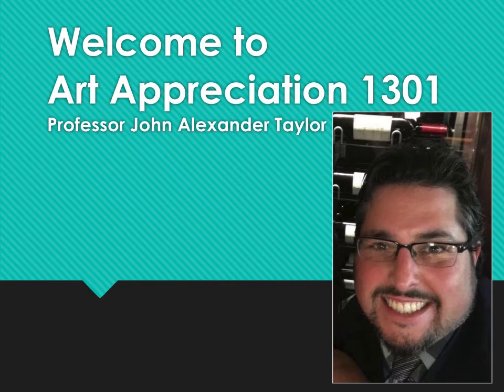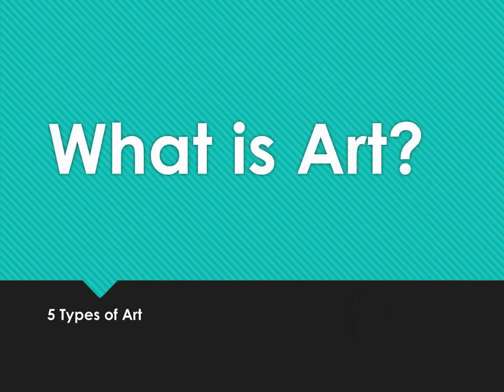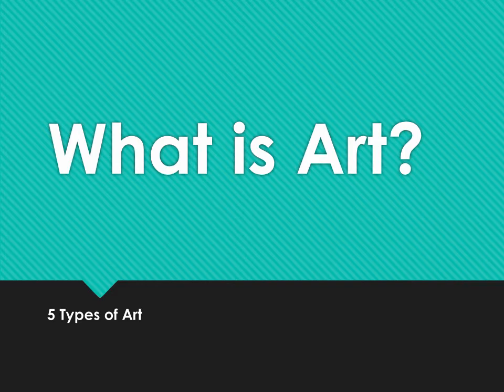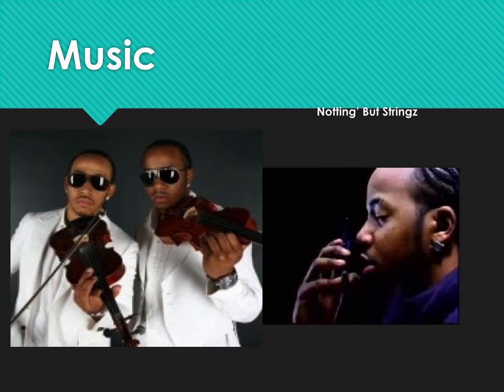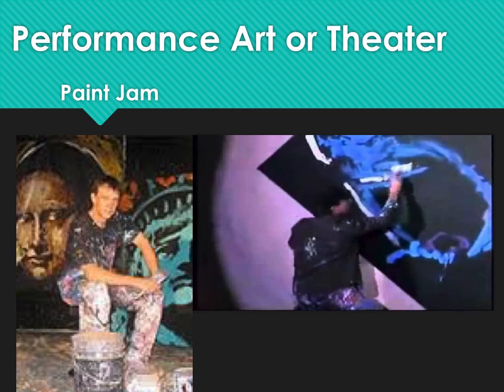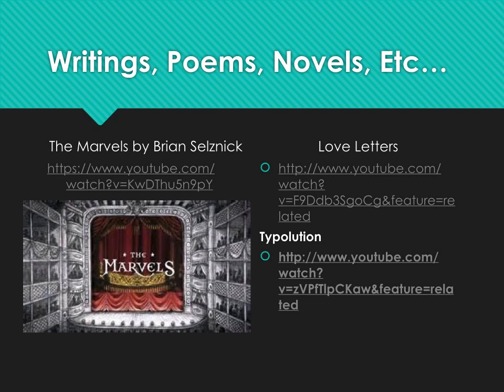What is Art 1st power piont Audio 40mins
Intro and What is Art?